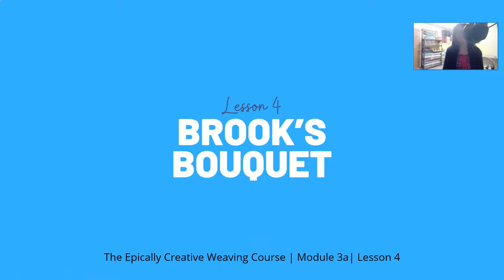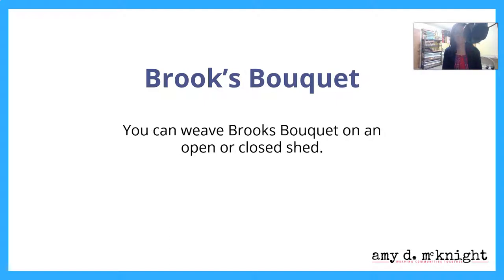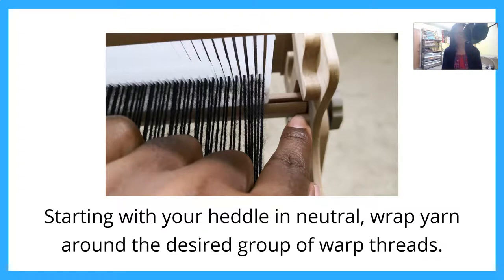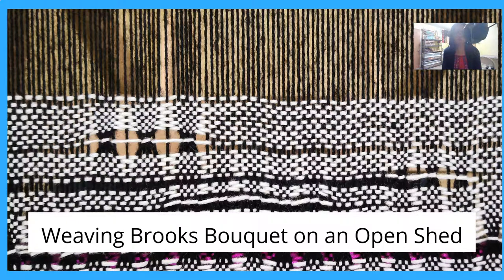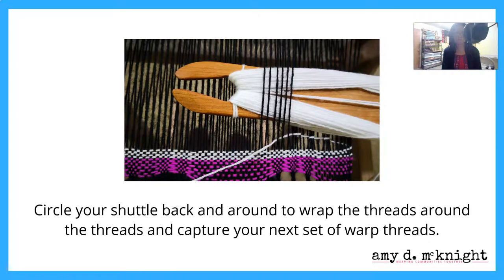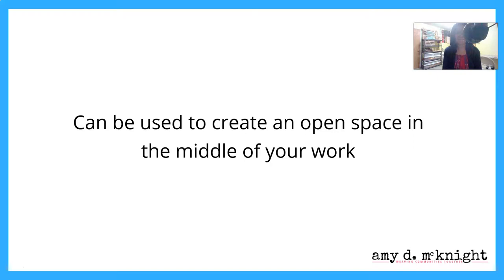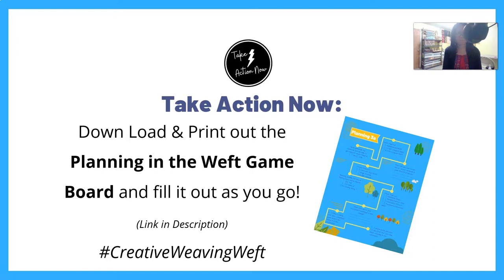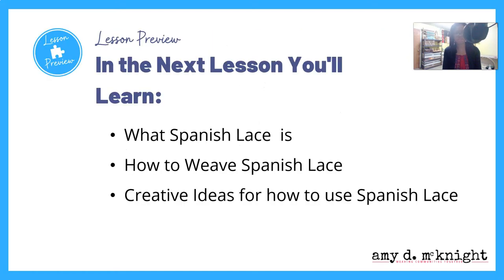Module 3a Lesson 4 - Brook's Bouquet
Lesson 4 - In This Lesson, You  Will Learn:
   *   What Brook’s Bouquet is
   *   How to Weave Brooks Bouquet (Open Shed)
   *   How to Weave Brooks Bouquet (Closed Shed)
   *   Creative Ideas for how to use Brooks Bouquet

This is the fourth lesson in Module 3a  of my Epically Creative Rigid Heddle Weaving Course!

About Module 3a

Let's Learn to Plan with Yarn in the Weft as we learn more creative weaving techniques.

The goal of Module 3 is to help design projects with more forethought without losing your creative spirit. This module has two parts. In part a “Planning With Yarn In the Weft,” we will be looking at innovative techniques to use in the weft as you are weaving your cloth.

In Part B, “Planning with Yarn in the Warp,” we will be playing with color and texture as we explore creative warping techniques. All this is to take you through this stage of being Consciously Carefree and get you ready to become a Consistently Confident Weaver as you tackle weaving with two heddles in the next module.

As you progress through this module, the hope is that you will learn something new to continue building your rigid heddle weaving skill and give you confidence and spark your curiosity. Or if you are a more advanced traditional weaver that you will get a new creative spark to inspire you to add more creativity to your current projects!

The Gameboard
Be sure to download the Module 3a Game Board and use it to help guide you through completing all of the action items in this stage.